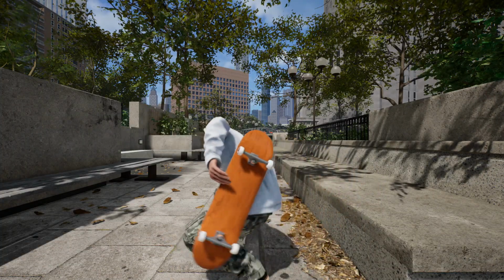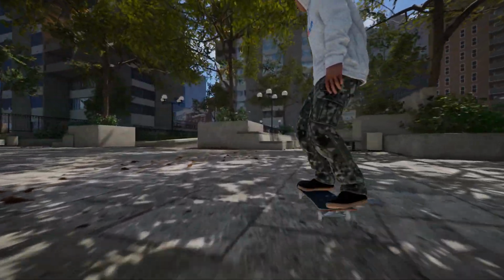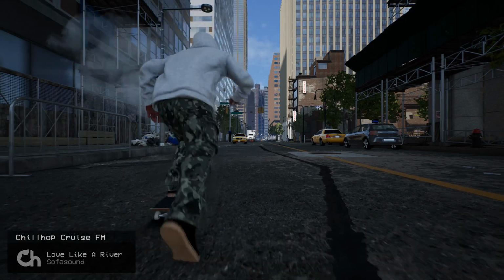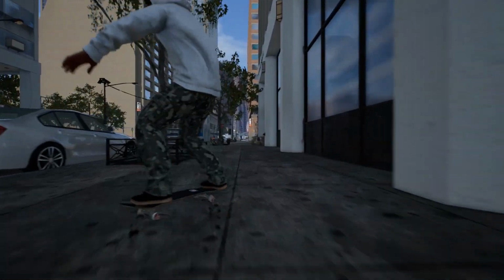Session UPDATE 0.0.0.7!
BTW I'm the shit! ✪◡✪

I know I'm late as anything to the party but it's finally here.. Session It's been awhile since I played it on PC but man this is quite a treat, new tricks, new characters, new areas and physics and more! I do plan to make more stuff on session eventually as the game is closer to being developed

Btw i was considering making a twitch.

Honorable mentions
My gamertag: gtaiscool99
Steven's Gamertag: SBredsox96